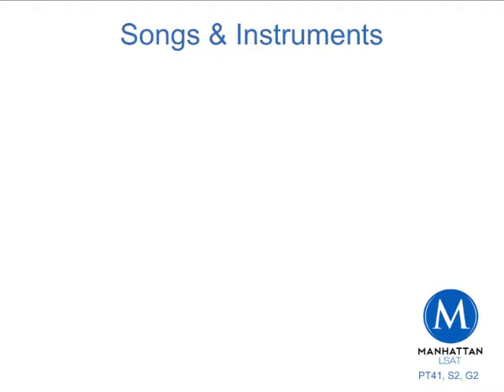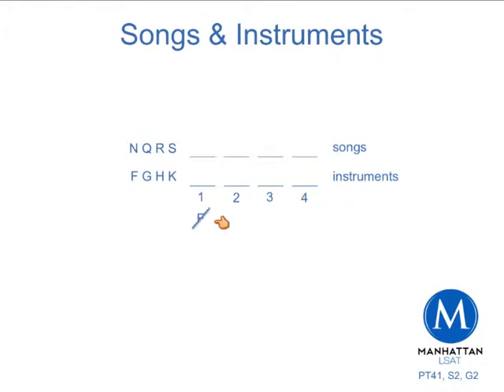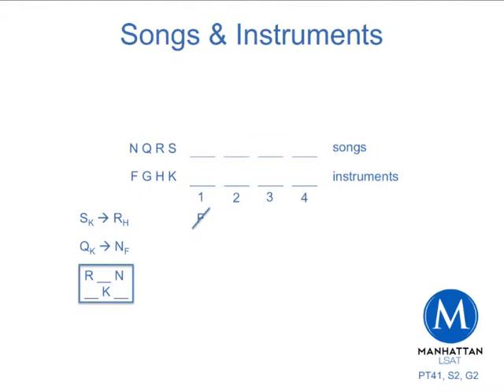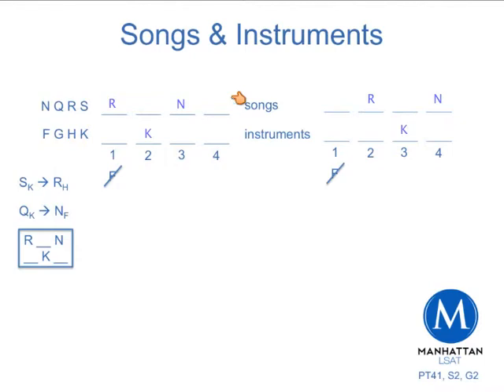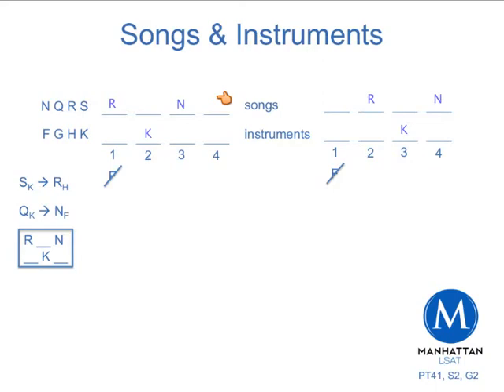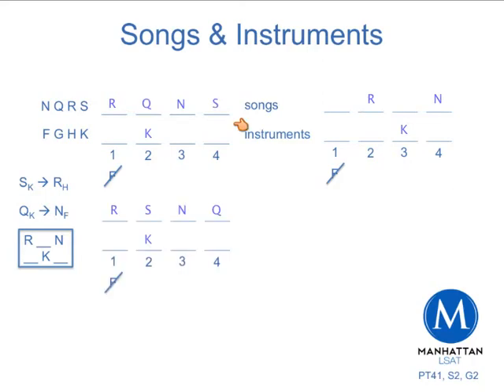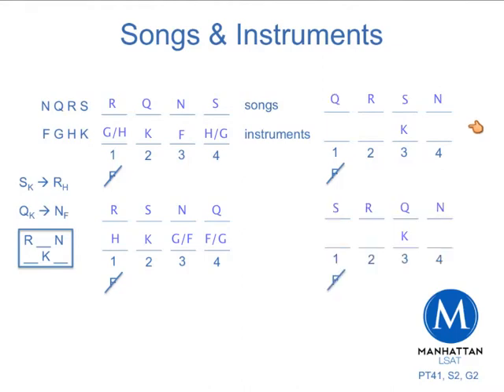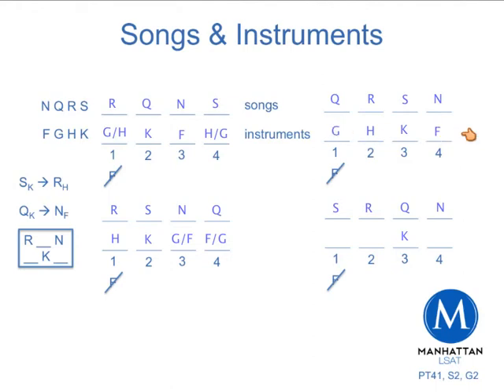PT41, G2 Diagram.mp4